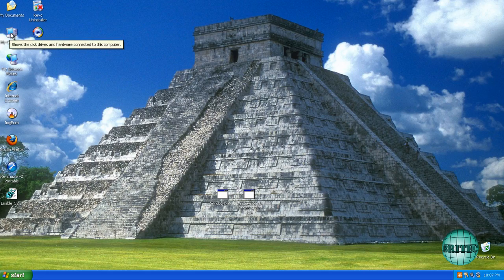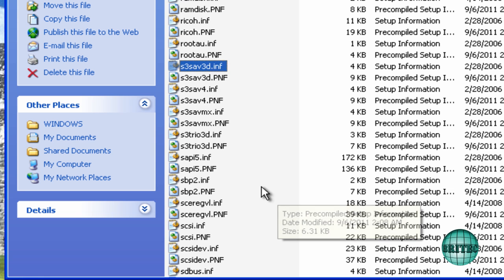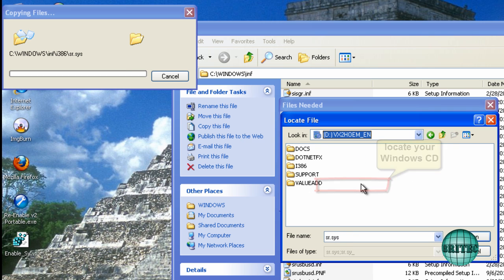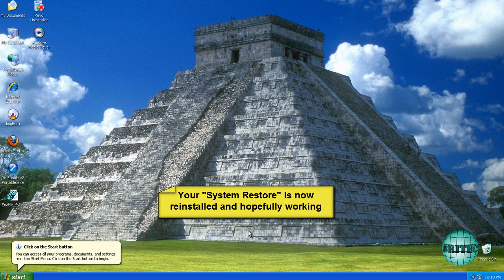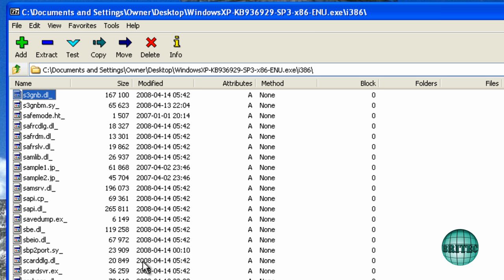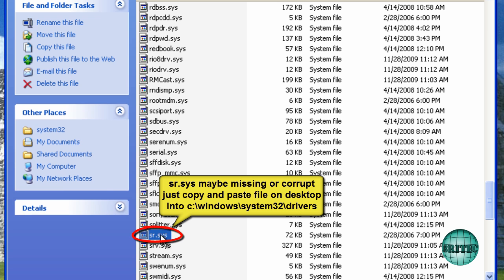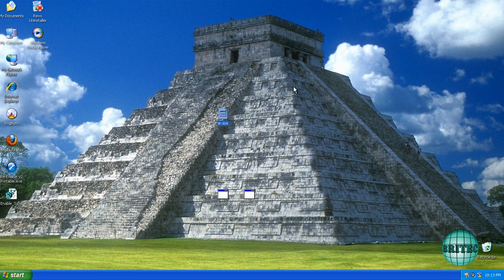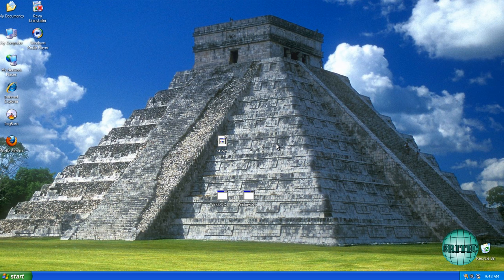How to Reinstall System Restore in Windows XP by Britec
System Restore is one of the most useful tools available in Windows XP, which can help you restore the computer to an earlier state, when a problem occurs in your computer. There are situations where you are required to reinstall System Restore in order to restore its functionality. This video explains how to reinstall System Restore using the INF file.

Note

Alternately, you can reinstall System Restore using the following command line:
rundll32.exe advpack.dll,LaunchINFSection %Windir%\Inf\sr.inf